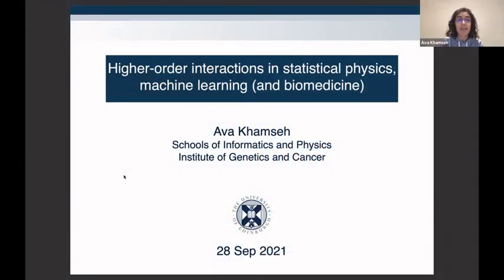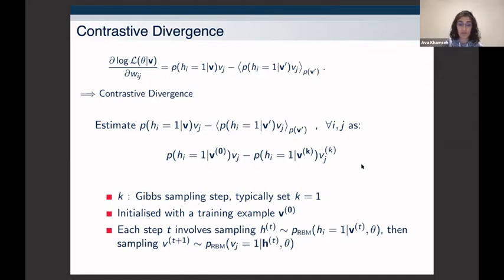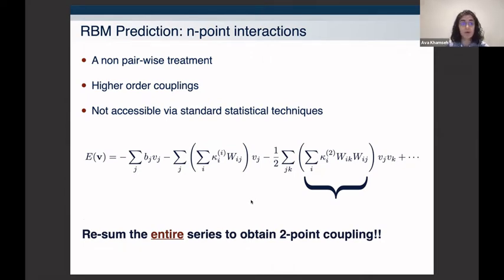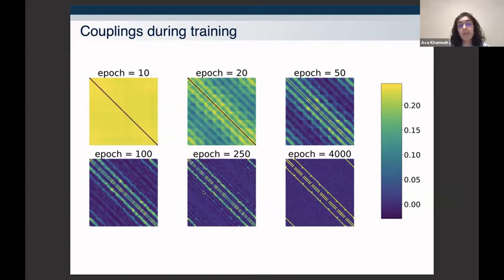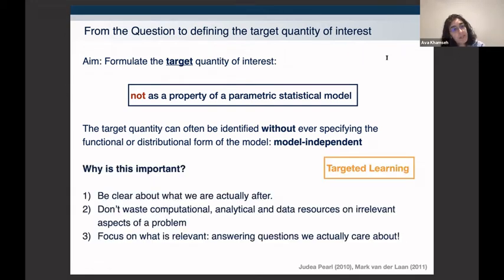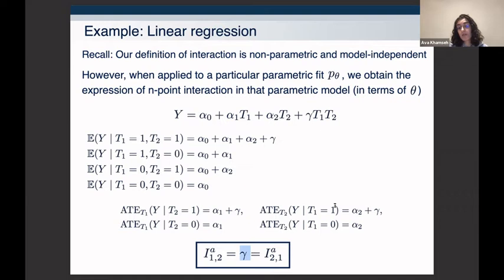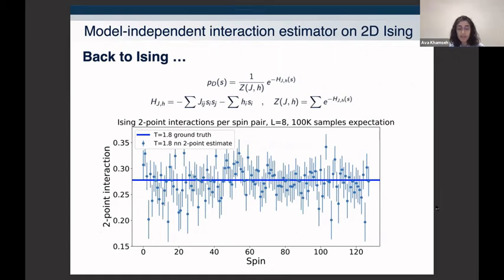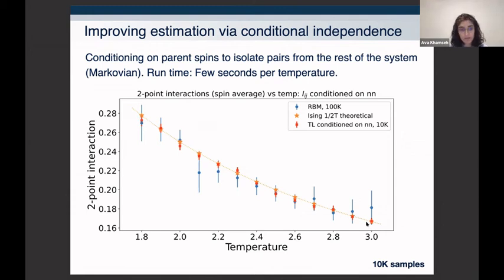Ava Khamseh - Sep 28 | Machine Learning for High Energy Physics, on and off the Lattice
Ava Khamseh presents a talk on "Higher-order interactions in statistical physics and machine learning"